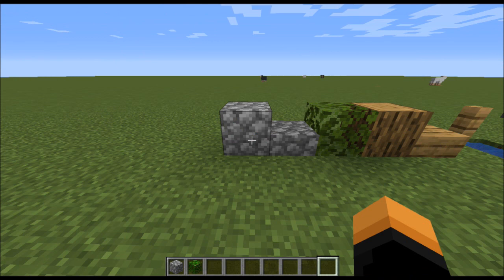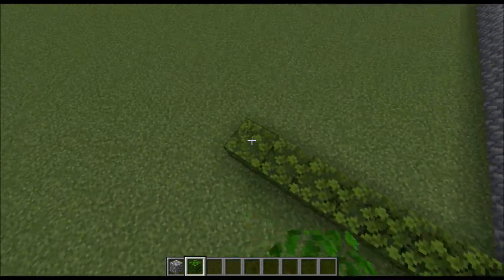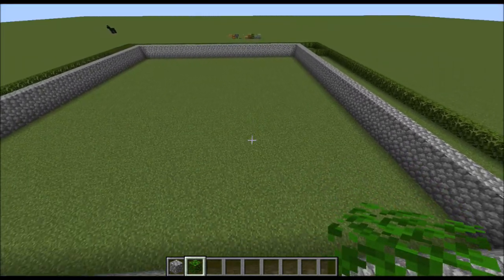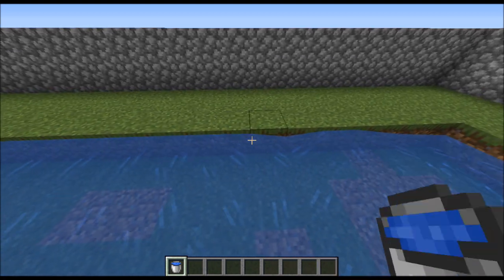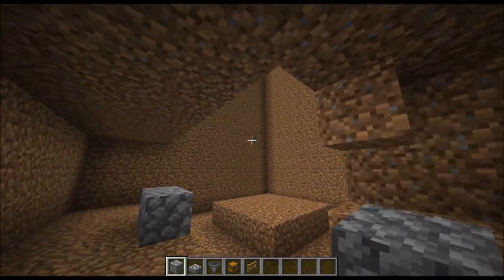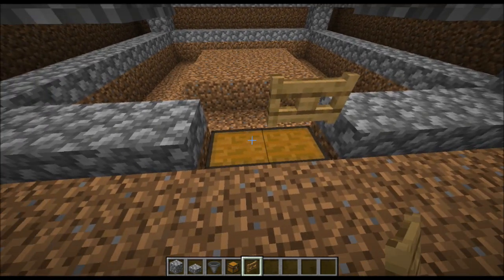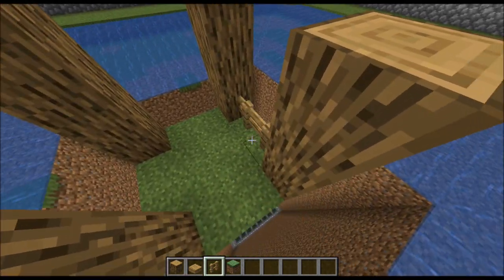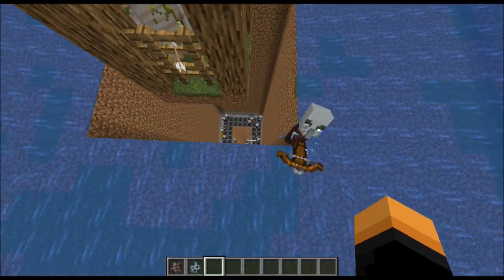Minecraft 1.14 Pillager Farm Tutorial (Snapshot 19w11b)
This tutorial is all about making a pillager farm. Pillagers are aggressive toward iron golems, the same way Endermen are aggressive toward endermites. This iron golem trap will lure in pillagers, where they fall to their doom, and can be finished off by the player.

Want to join my InfinityCraft series? Please visit this Reddit thread to apply for season two If we think you are a good fit for the server and recording with us, we'll ask for your Minecraft username and send you an invite.